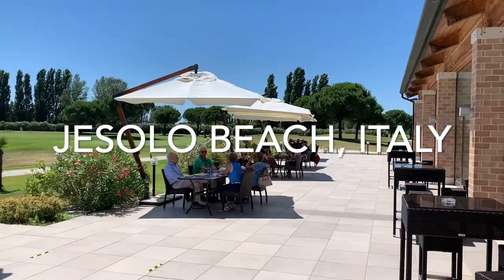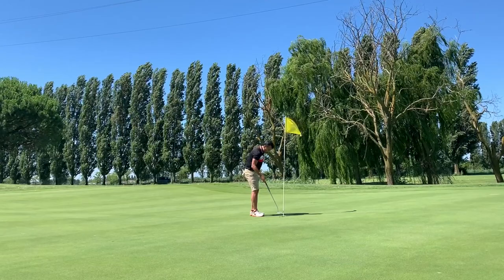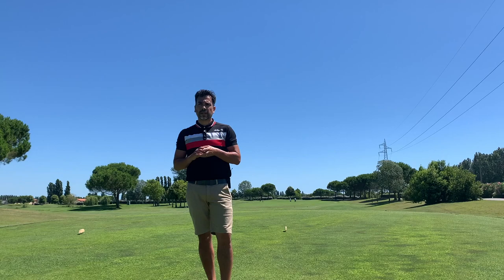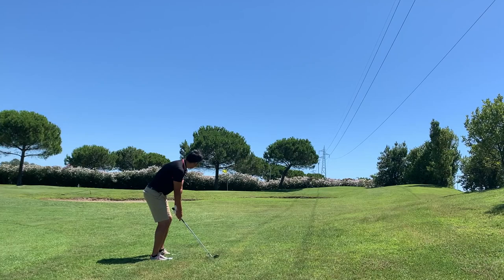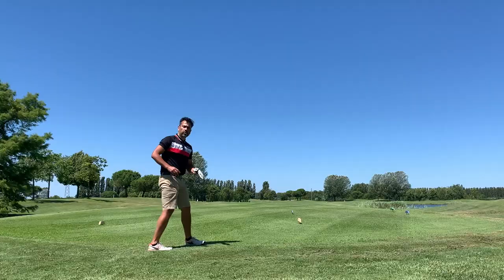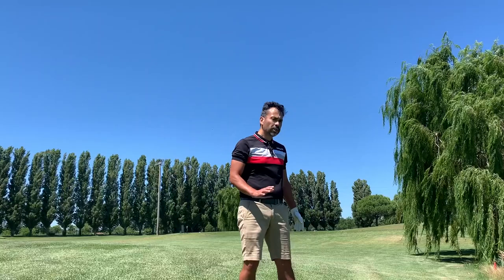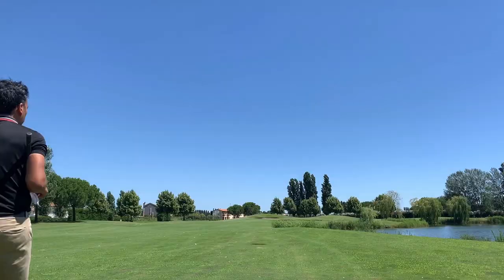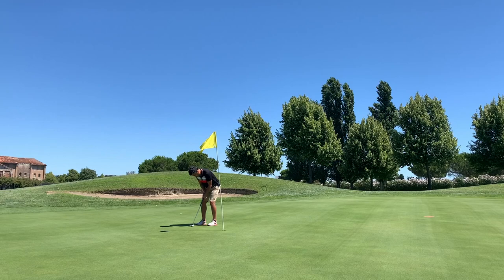Course Management Course Vlog | Every Shot at Jesolo Golf Club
In this video you can see my entire process on how I think about what club to select and what shot to play.

My backyard setup:
🎵 Track Info:

Title: Undeniable, Intro and outro: Uh_Oh (non copyright music)

To achive this goal, I built my own backyard putting green and set up a backyard golf net. I love playing in my backyard green, doing drills, club reviews and playing at the range and at the course to get better at the game and ultimately reach my goal (hopefully).

erichleopoldgolf